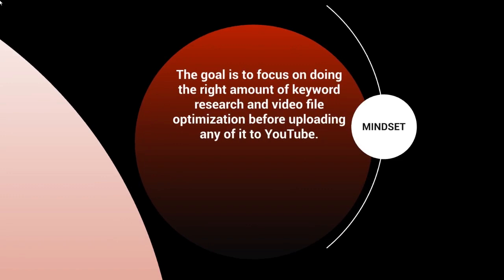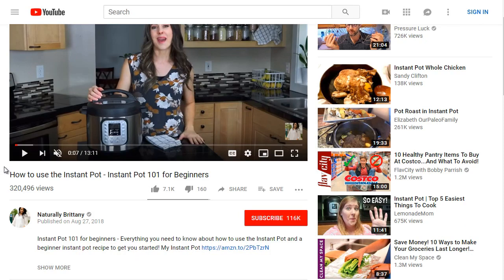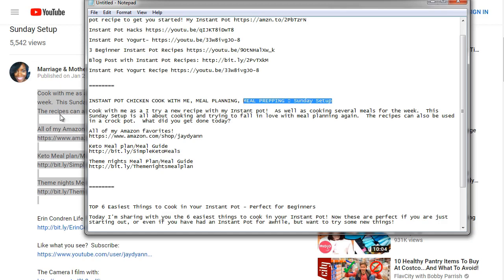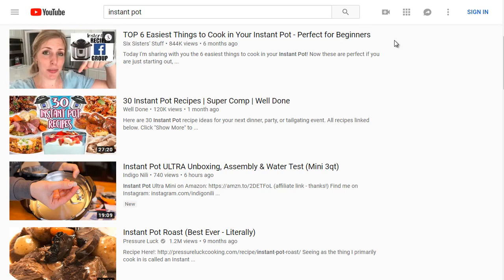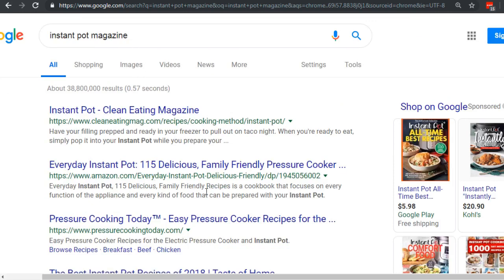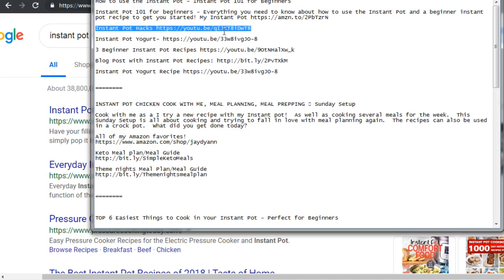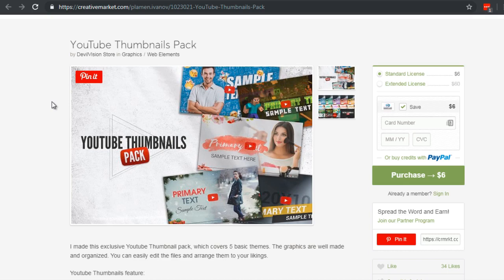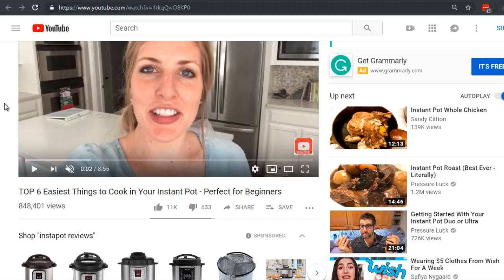Unlocking the Secrets of YouTube SEO v2 Win the Video Competition Title FileSEO Thumbnail SecretTip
Are you ready to take your video marketing to the next level? With YouTube SEO v2, you can optimize your video intro competition strategy with ease. By using keyword-optimized titles and descriptions, as well as FileSEO, you'll be able to increase your rankings and attract more views. Don't forget about the importance of thumbnail length, which can greatly impact click-through rates. And if you're looking for the ultimate edge, be sure to check out the top-secret tip for YouTube success. This comprehensive guide will help you crack the code to video intro success and master the latest YouTube SEO techniques. Stay ahead of the competition and start growing your channel today!